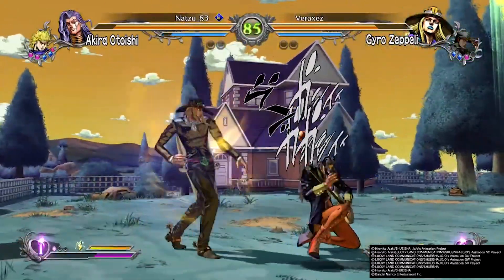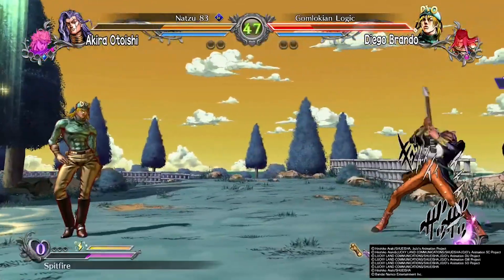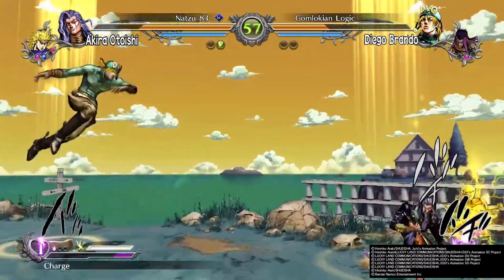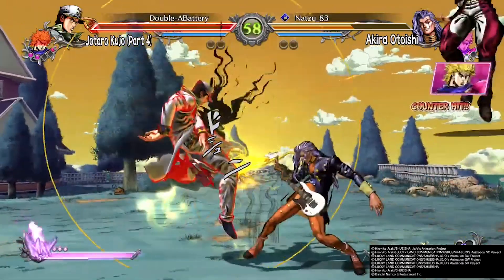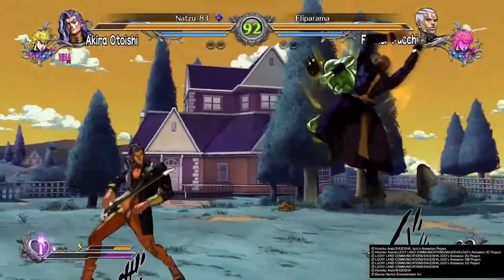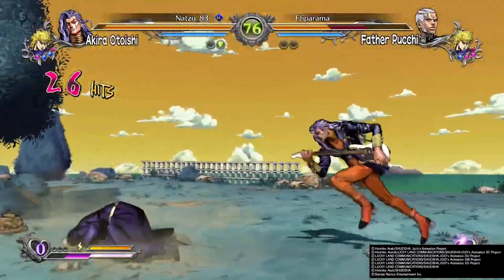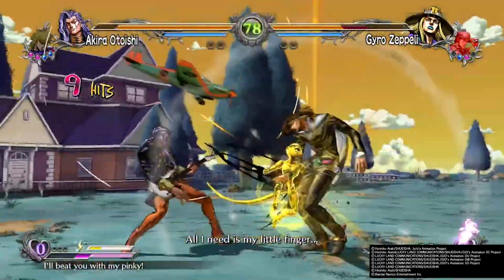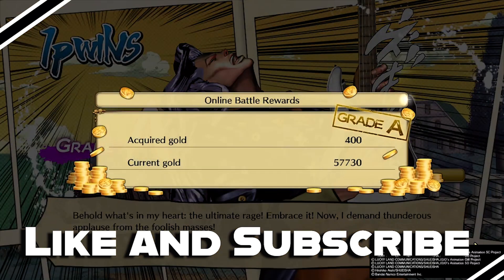Akira is a Rock 'a' Rolla JoJo's Bizarre Adventure All Star Battle R EP 42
Is time to Rock n Roll in JoJo's Bizarre Adventure All Star Battle R